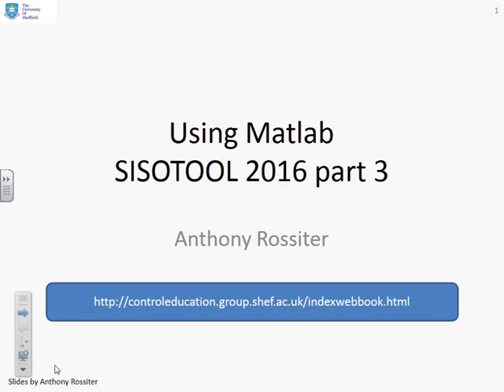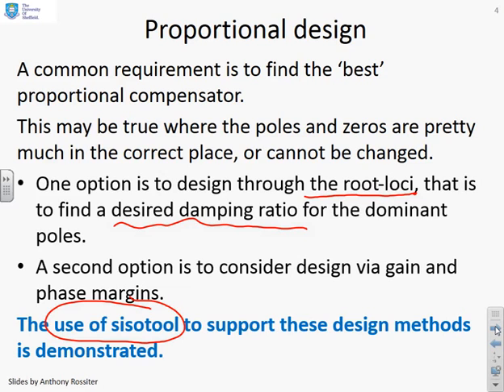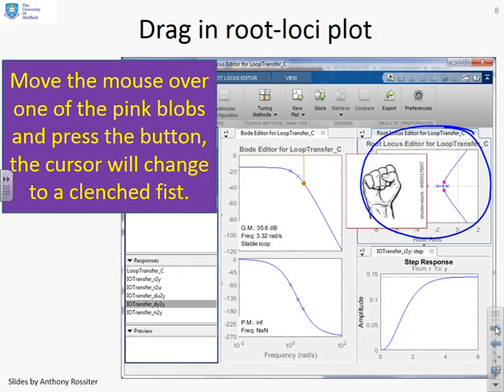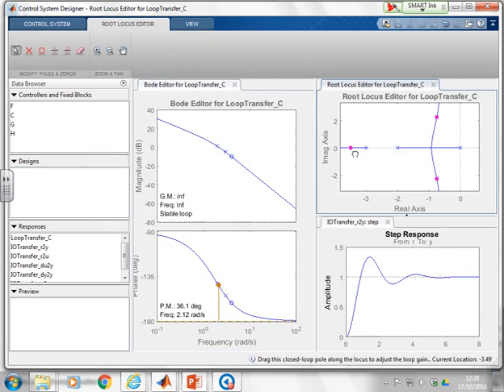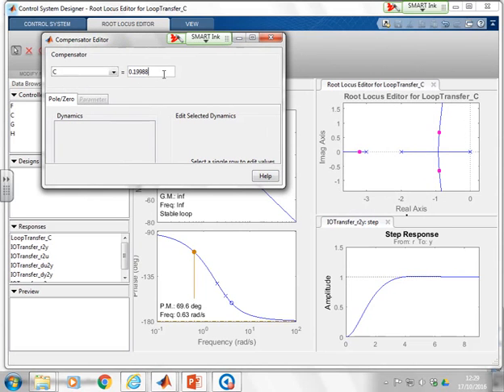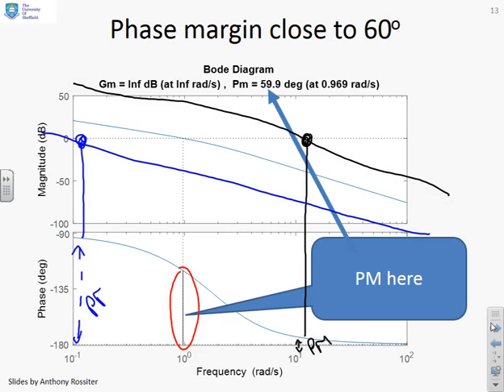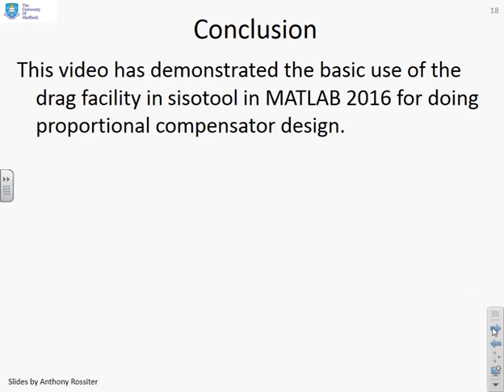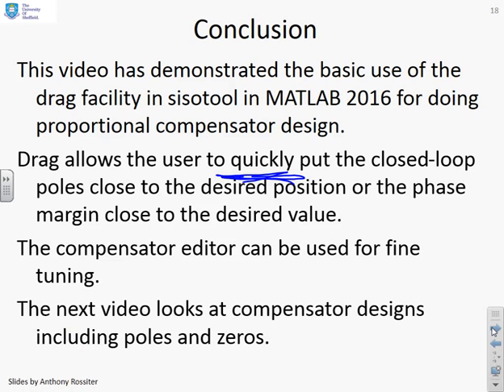sisotool with Matlab 2016 - proportional design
Students normally beginning control design looking solely at proportional compensation. This resource shows how the drag facility in sisotool allows for easy tuning of a proportional, to at least get in the right range and using intuitive graphical based design approaches. Also shows how the compensator editor allows fine tuning if required.